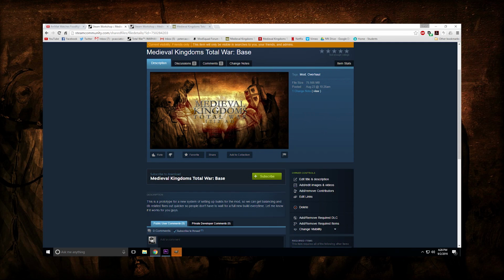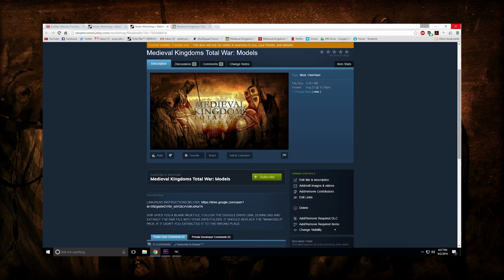Medieval Kingdoms 1212 AD Monthly Update 3 (August 2016)